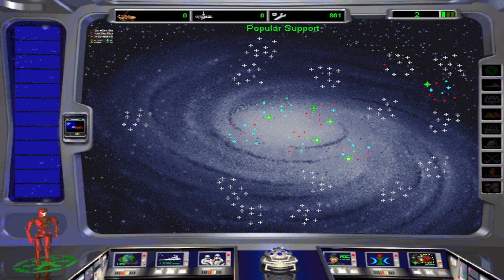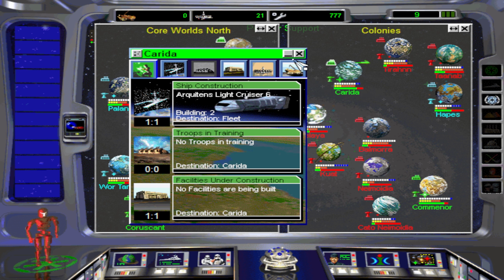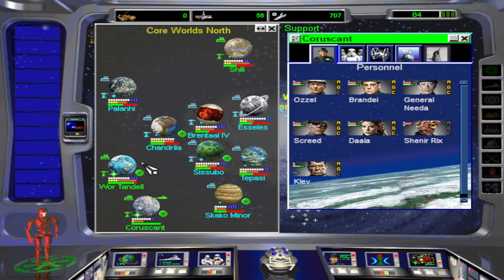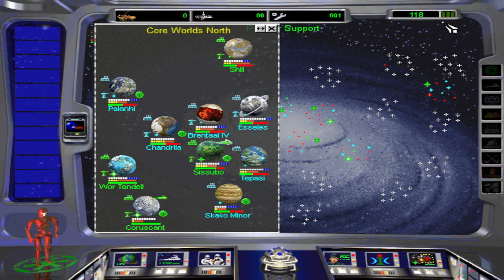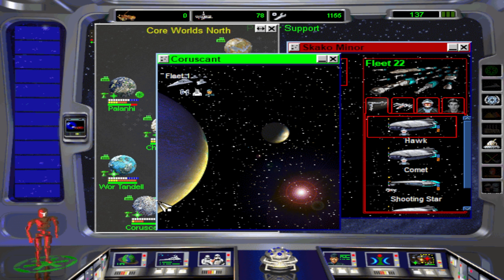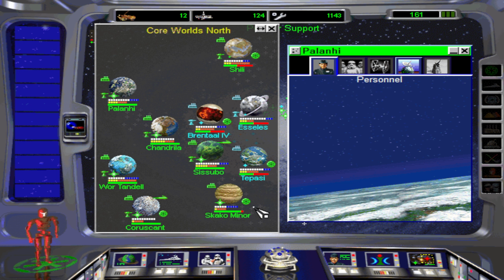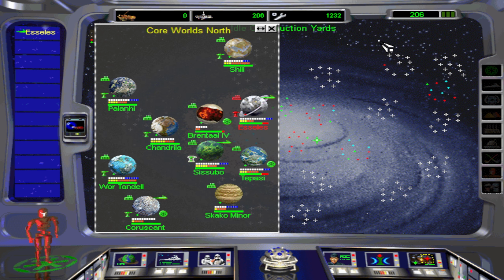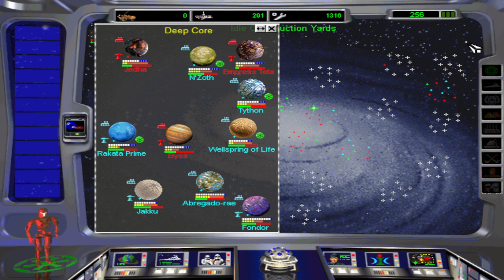Star Wars Rebellion: 25th Anniversary Mod - Updated Graphics and More!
In this video, Captain Katarn takes a first look at the Star Wars Rebellion: 25th Anniversary Mod. This is without question the ultimate Star Wars mod collection for Star Wars Rebellion (Supremacy in non US markets). We'll be playing as the empire as we attempt to end the Rebel Alliance. ↓ Would you like to know more? ↓

Star Wars Rebellion: 25th Anniversary Mod

Credits:
Thanks to the talented modders that made this possible. Their hard work has created countless hours of fun for the community.

About Captain Katarn:

Hi everyone, my name is Tim or you may know me by Captain Katarn or Intrepid Dawn! I've been around for a while playing games like Stellaris, Star Wars Galaxies, and more.

I create video series that immerses you into the worlds that I get to play in through compelling storytelling, in the hopes to help you enjoy and appreciate the rich lore and history within the game.

The highest end cosplay armor inspired by that galaxy far, far away. Owned and operated by Captain Katarn himself.

Captain Katarn's current system specs:

AMD 7950X3D CPU
NVIDIA RTX 4090 MSI Suprim AIO Graphics Card
64 GB of DDR5-6000 RAM
GIGABYTE X670E AORUS Master Motherboard
Antec Torque PC Case
Corsair iCUE H150i Elite LCD XT Liquid CPU Cooler
Thermaltake Toughpower GF3 1650W Power Supply
10 TB of NVME storage across 4 drives
16 TB NAS Storage